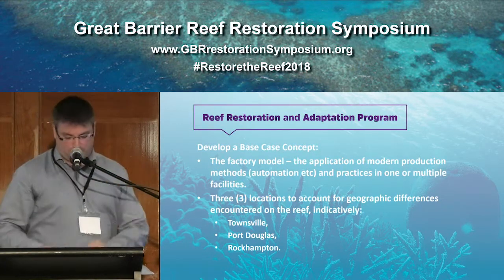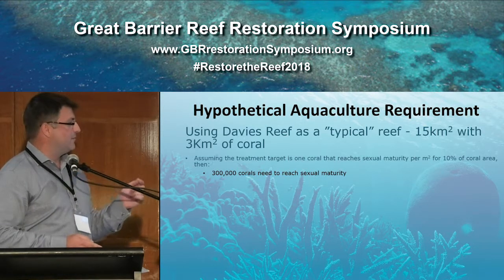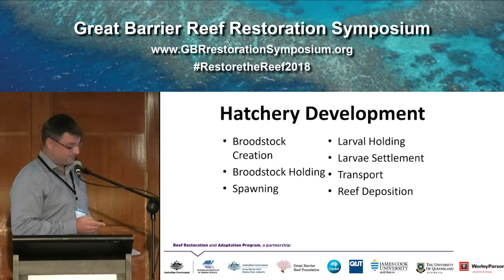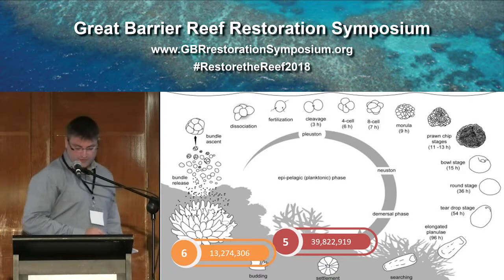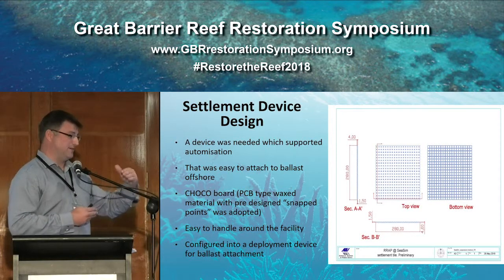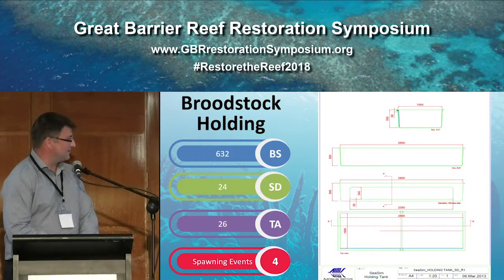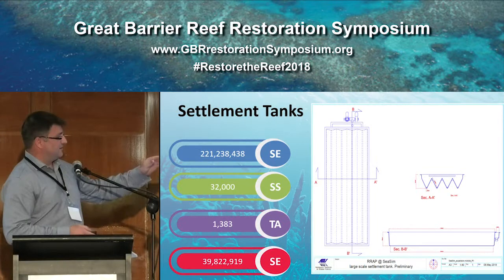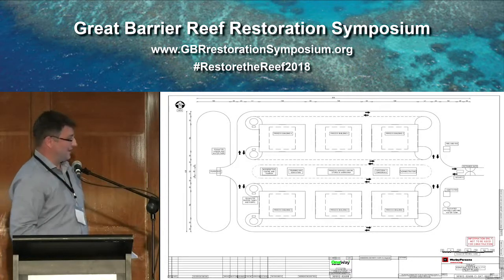Peter Mellor: Mass production of corals for at scale reef restoration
MASS PRODUCTION OF CORALS FOR AT-SCALE REEF RESTORATION IN THE GREAT BARRIER REEF

Peter Mellora b, John Schepis b and David Mead c

a WorleyParsons Services Pty Ltd, Perth, WA, Australia
b Department of Environment and Agriculture, Curtin University, Bentley, WA, Australia
c The Australian Institute of Marine Science, Townsville, QLD, Australia

The commercial culture of corals have been maintained in aquariums for hundreds of years, although long-term husbandry and life cycle closure is a comparatively recent occurrence. The 1970s and 1980s witnessed the beginning of “reef” aquariums, where living substrates and biological processes were combined in closed systems. But still the culture systems currently used to spawn corals are generally fairly unsophisticated.
Under the Reef Restoration and Adaptation Program, a team has been established to assess the feasibility of utilising aquaculture methods to deploy new corals into the system to either restore degraded reefs or as part of a strategy to increase the rate of temperature adaptation across the reef. Corals the “product” are supported by a two-step protocol. The first step entails rearing coral ‘‘seedlings”, in specially designed nurseries, to a certain size, before applying the second step, out-planting or deployment of settlement devices.
This study looked at mass coral production using the well defined product and lean manufacturing, with wholesale switch to autonomous systems where practical. The study’s objective was to annually deliver 30 millionjuveniles to the reef. The study incorporated economic considerations to build large-scale coral nurseries.
So far, restoration has been carried out only on scales of tens of square meters to several hectares. Large-scale nurseries and transplantation could potentially change this constraint and enable interventions to occur at whole of reef levels. In this research, mass production of coral, for at-scale reef restoration in the Great Barrier Reef, Australia was investigated.